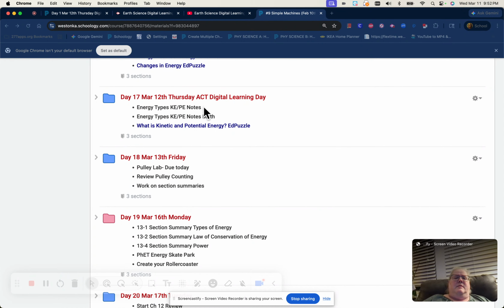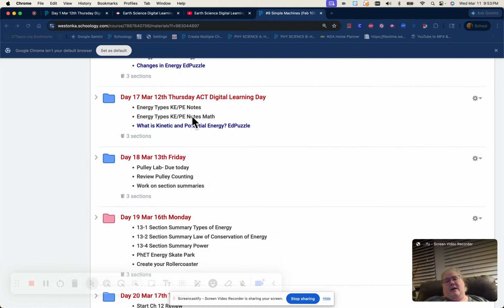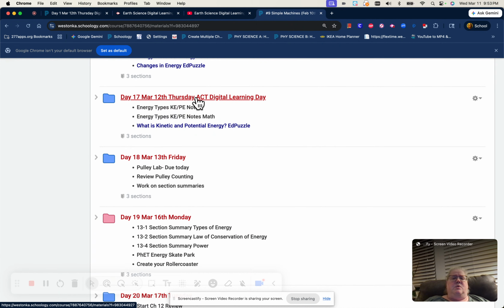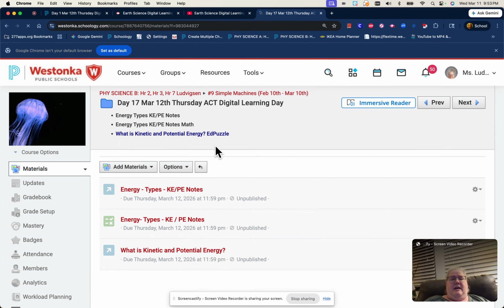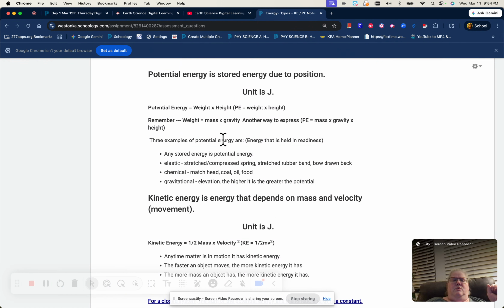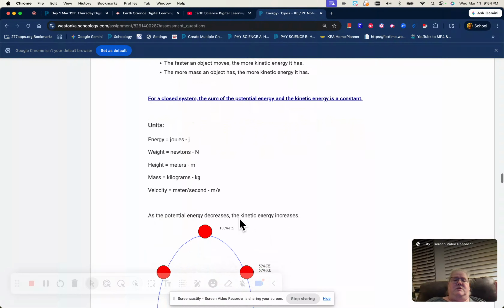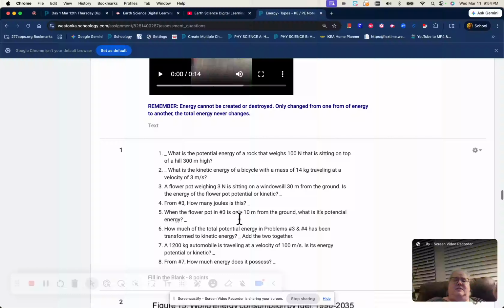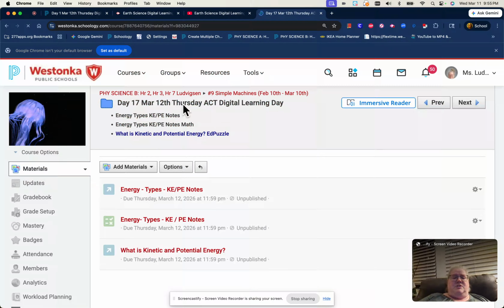Physical Science Digital Day Intro 3/12/26